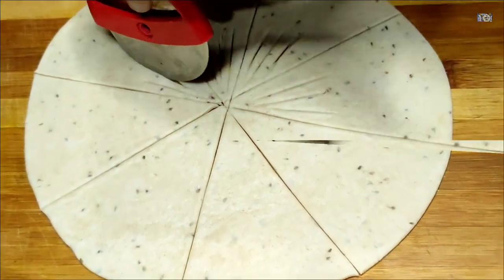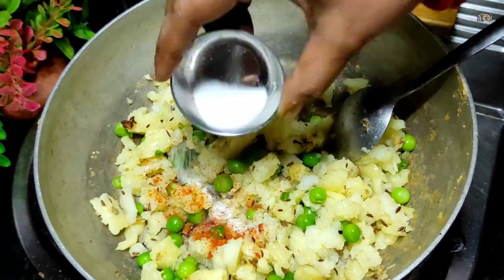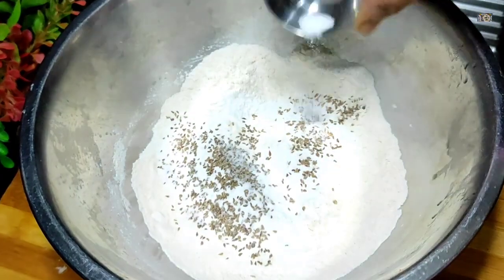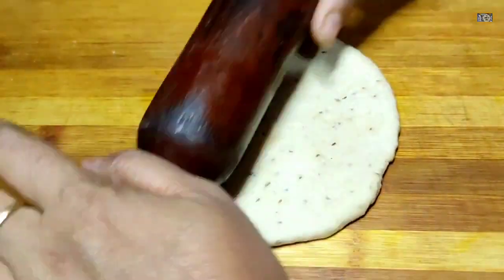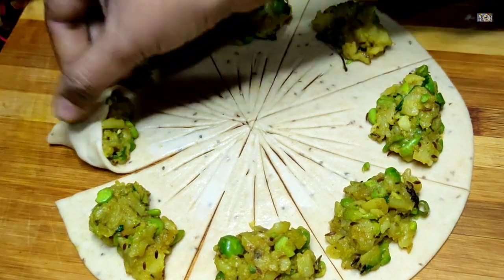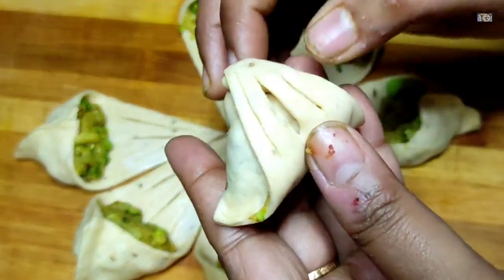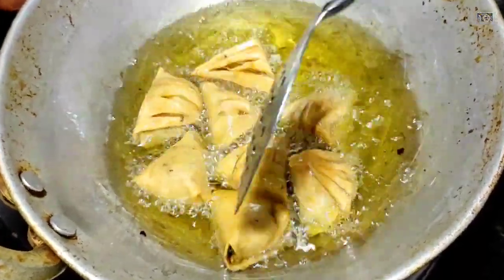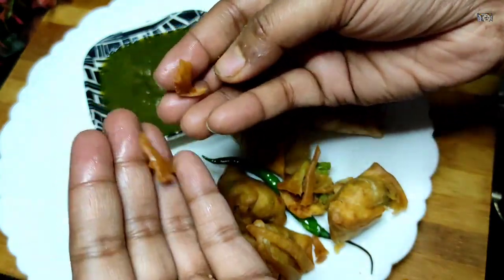जब लोग हो ज़्यादा समय हो कम बनाओ ऐसे समोसा इसमें बहुत है दम - 10 मिनिट में बनाएं 18 समोसे - Samosa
जिन्दगी में कैसे भी हालात हो, खाना अच्छा हो तब भी खुशी देता है, चाहे खाना कम चीजों से बना हो या कम समय में बना हो | मेरा नाम शैफाली सक्सेना है और मुझे खाना बनाने का शौक भी है और मैं समय के साथ साथ एक्सपेरिमेंट करती रहती हूँ।